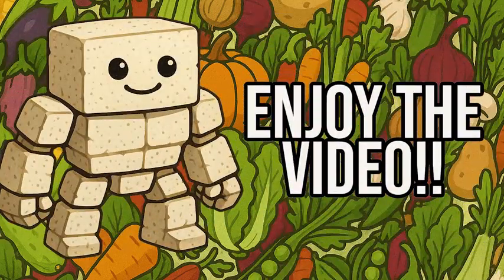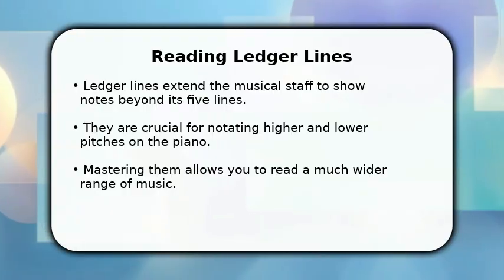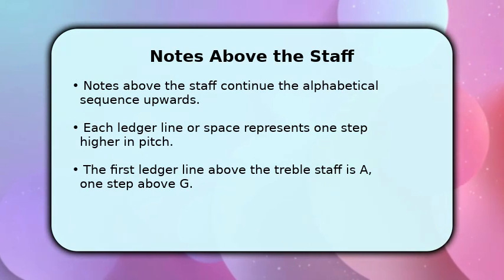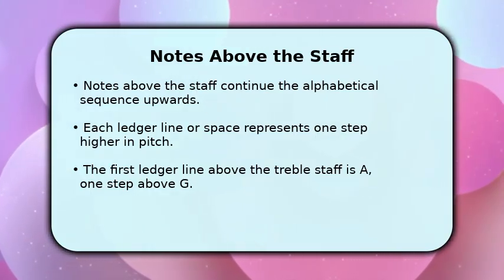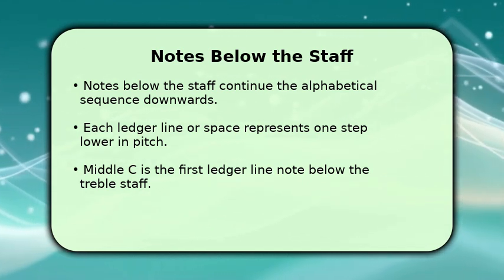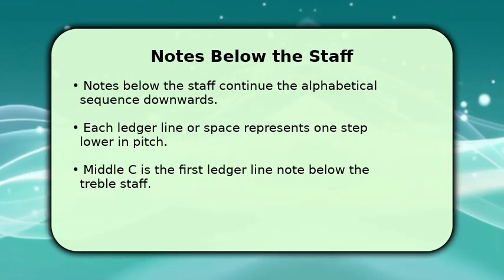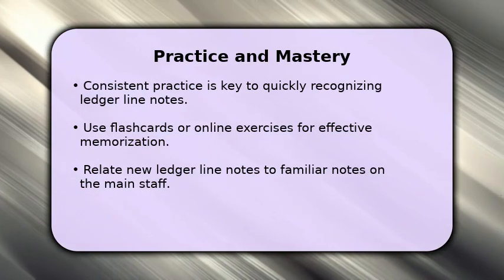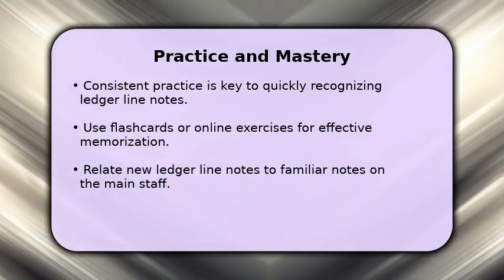How to Read Ledger Lines Piano (UPDATED)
▸ (x) We'll start by explaining what ledger lines are and how they work. Then, we'll provide step-by-step instructions on how to read notes on the staff using ledger lines. You'll learn how to recognize different note values, including whole notes, half notes, quarter notes, and more. By the end of this video, you'll be able to read sheet music with ease and play complex pieces with confidence.

how to read ledger lines piano, piano sheet music reading, ledger lines explained, reading sheet music for beginners, improve your piano skills, piano lessons online, music theory for pianists, sheet music notation, piano technique tips